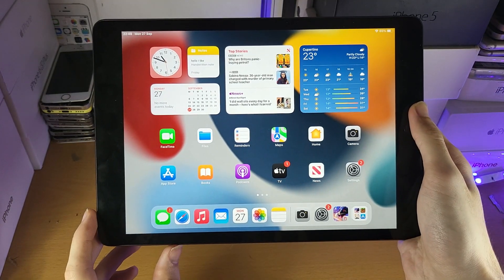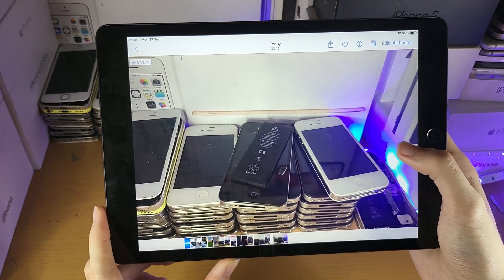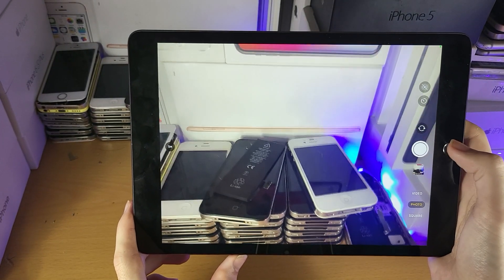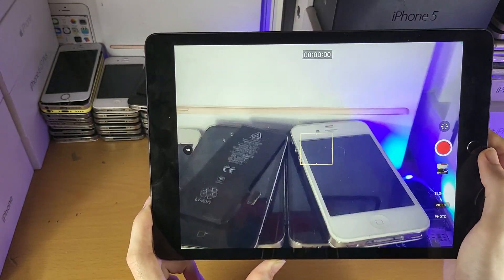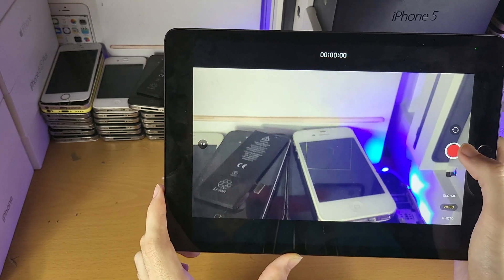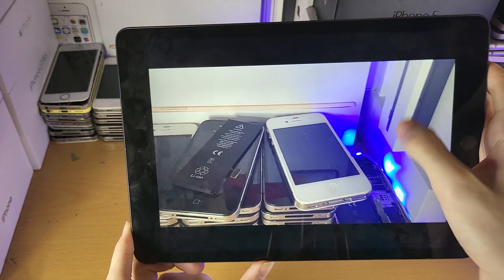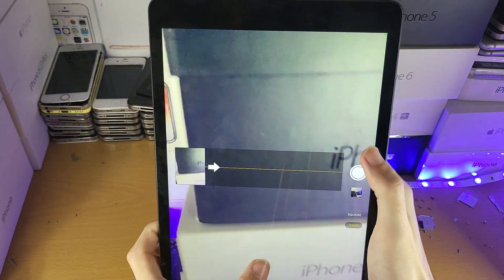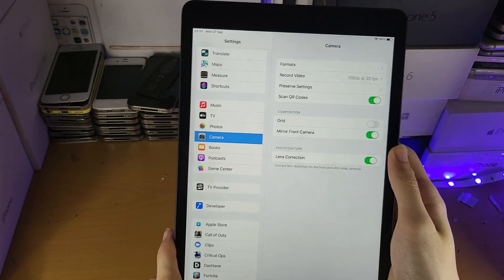How To Use Camera on iPad 9 | Full Tutorial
How To Use Camera on iPad 9 | Camera App tutorial for 2021 iPad Gen 9 device. Do you own the 2021 iPad 9th Generation & want to learn how to use the camera? If so, this video is for you! I will teach you How To Use Camera on 2021 iPad 9th Generation in this tutorial. I will cover everything you need to know about using the Camera App on the 2021 iPad Gen 9, and will show every setting & feature availible in the camera app as well. By the end of my tutorial, you will know How To Use Camera on iPad 9, and will be able to use every mode & every feature of the Camera app on the 2021 iPad 9th Generation without any issues.